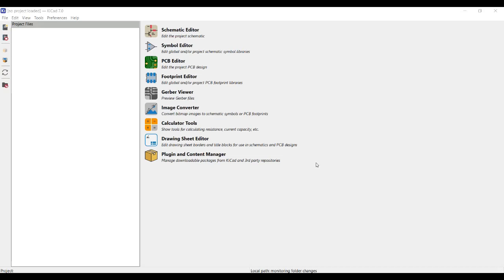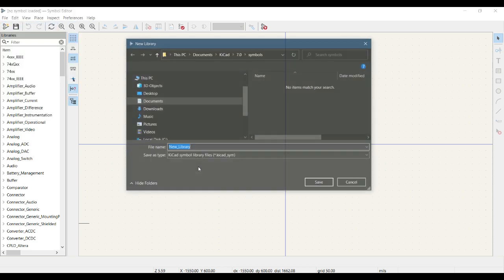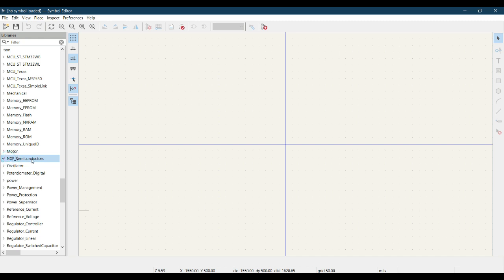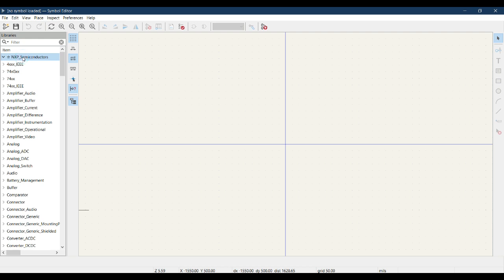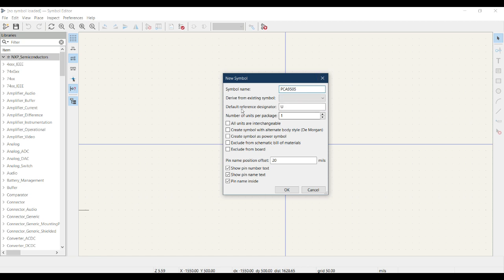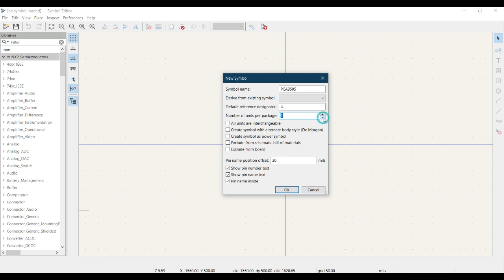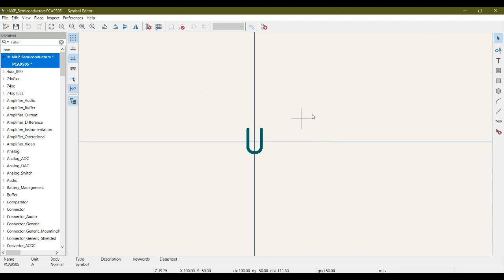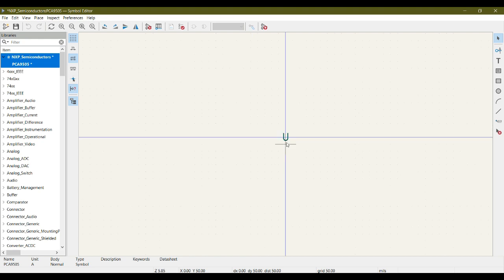02 Building from Scratch: Creating a New Library and Adding Symbols in KiCad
Welcome to our KiCad tutorial on building from scratch! In this video, we'll guide you through the process of creating a new library and adding symbols to enhance your PCB design projects. Whether you're a beginner or looking to expand your KiCad skills, this comprehensive tutorial is designed to empower you with the knowledge to create a custom library tailored to your specific needs.

🔧 **Tutorial Highlights:**
- **Creating a New Library:** Step-by-step guide on setting up a new library in KiCad.
- **Adding Symbols:** Learn how to add custom symbols to your newly created library.
- **Library Organization:** Best practices for organizing and managing your KiCad libraries efficiently.
- **Symbol Properties:** Understand and configure symbol properties for accurate representation in your schematics.
- **Tips and Tricks:** Pro-tips for optimizing your library creation workflow.

- **Customize Your Design Environment:** Tailor your KiCad experience by creating libraries that match your project requirements.
- **Efficient Workflow:** Streamline your design process with a well-organized and customized symbol library.
- **Practical Insights:** Gain practical insights into library creation, ensuring a seamless integration into your KiCad projects.

🛠️ **Prerequisites:**
- Basic familiarity with KiCad.
- Eagerness to learn and customize your design environment.

🚨 **Important Note:**
Ensure you have the latest version of KiCad installed for the best experience.

Get ready to build a solid foundation for your KiCad projects by creating a new library and adding custom symbols. Let's dive in and take your PCB design skills to the next level! 🚀🔧